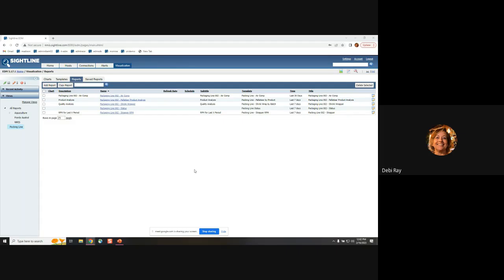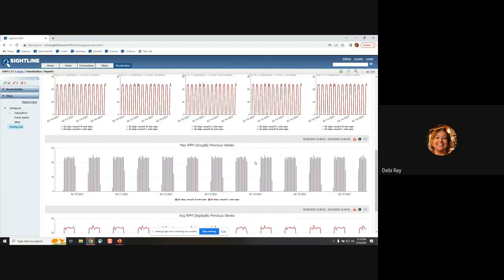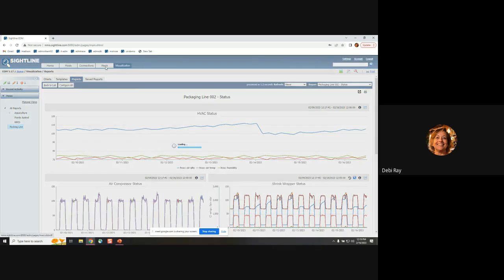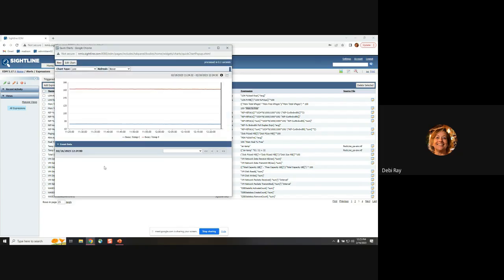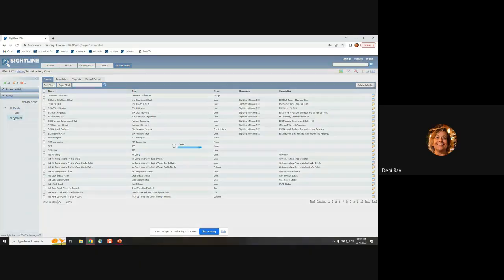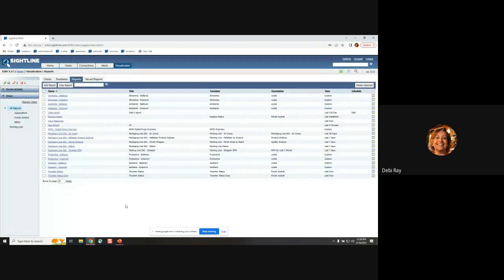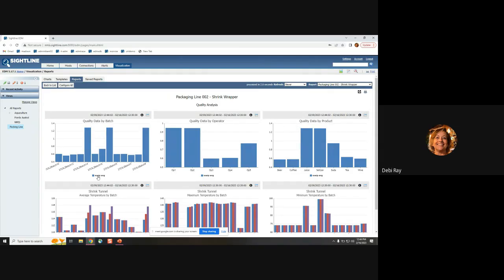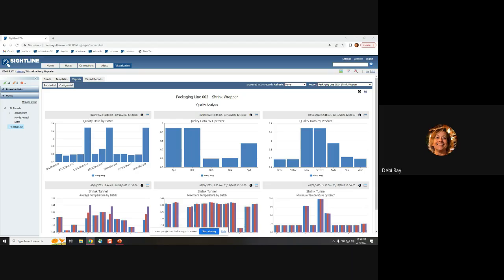Advanced Data Visualization and Contextual Analysis in Sightline EDM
This training session explores advanced features of Sightline EDM, focusing on how contextual data and expressions can enhance operational reporting and analysis across various industries.

Contextual Data and Filtering: The session explains how to use "context data," such as batch numbers, operators, or specific products (e.g., wine vs. water), to filter time-series reports for more granular analysis.
Dynamic Data Displays: Participants are shown how to use "display by" and "group by" functions to overlay data—such as comparing performance across different Mondays—to identify inconsistencies or trends in production.
Custom Expressions and Metrics: The speaker demonstrates creating new metrics through expressions, such as converting Celsius to Fahrenheit or calculating memory usage, which are processed at runtime without being stored in the database.
User Interface Management: The video covers managing "Views" to reorganize report columns and create filtered lists for specific operational areas, such as a dedicated view for packaging line charts.
Automated Reporting: A walkthrough of scheduled PDF reports shows how automated summaries, like daily call volume spikes, can be delivered directly to management via email.
System Configuration and Troubleshooting: The session touches on adjusting chart data point limits to improve resolution and discusses the software's stability across modern browser updates.
Real-World Use Cases: Industry experts discuss practical applications, including optimizing conveyor belt speeds in cardboard manufacturing and identifying environmental factors, like dust from fans, that impact paint quality in automotive plants.